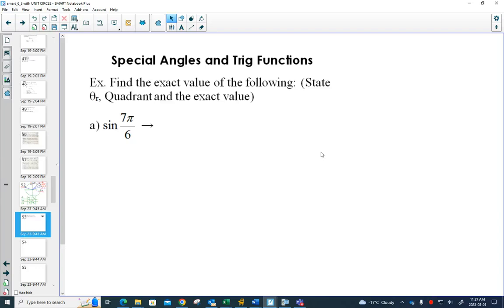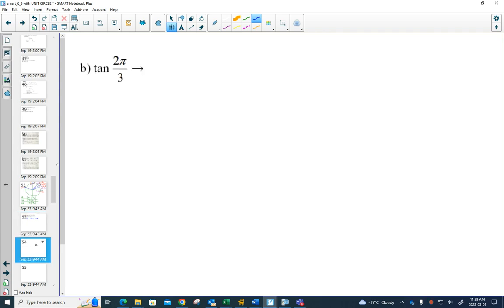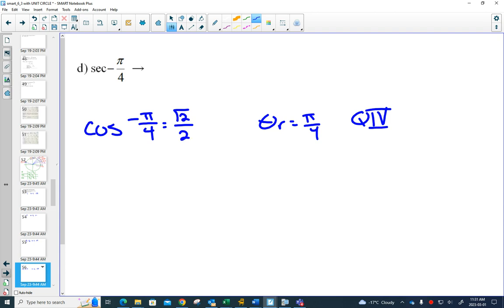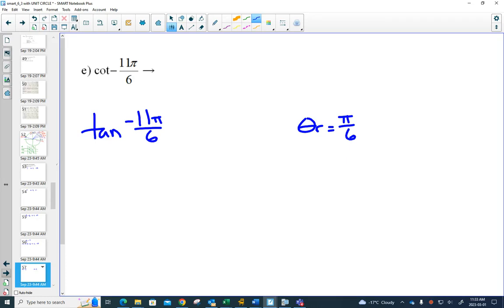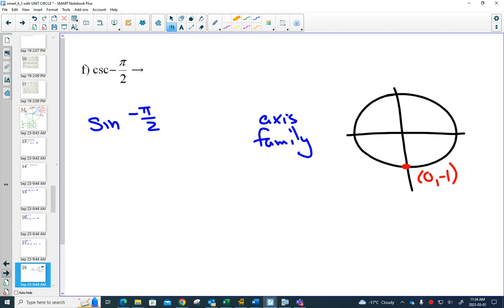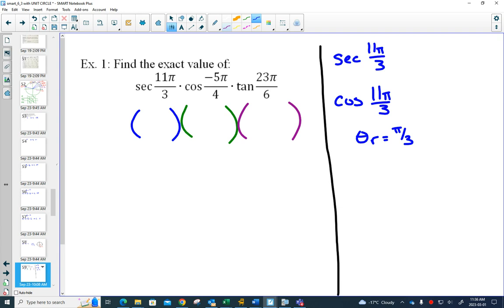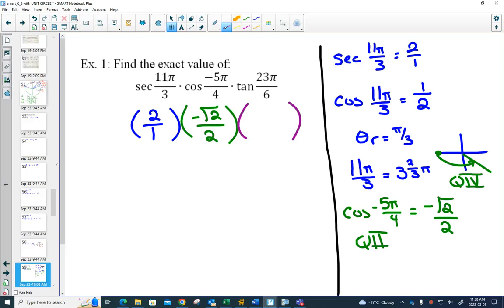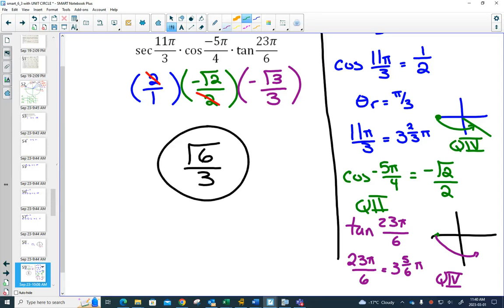40SP P3 Using the Pi Plate to solve questions